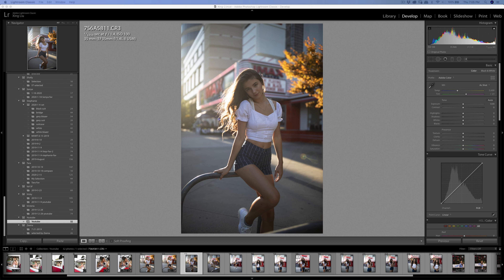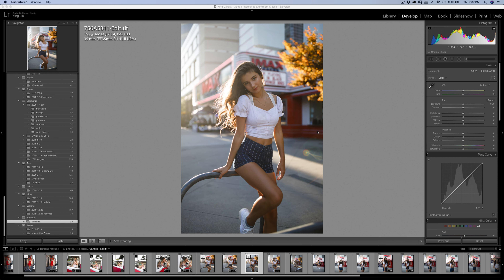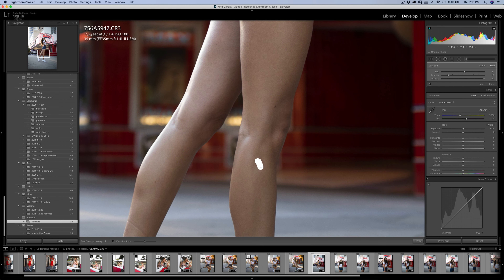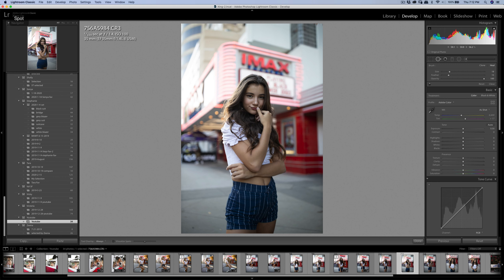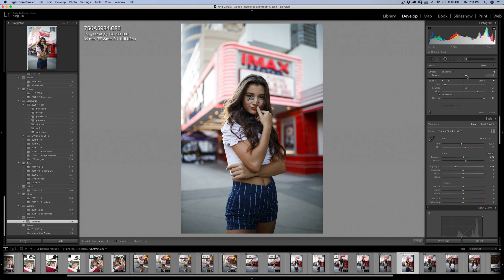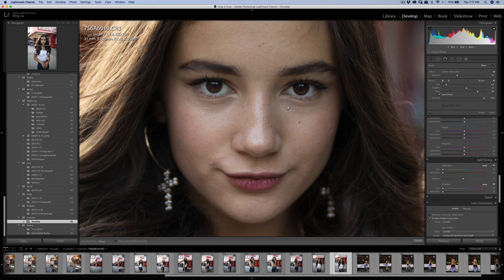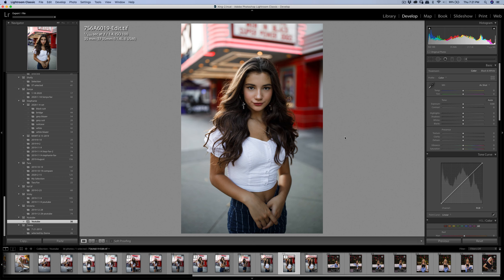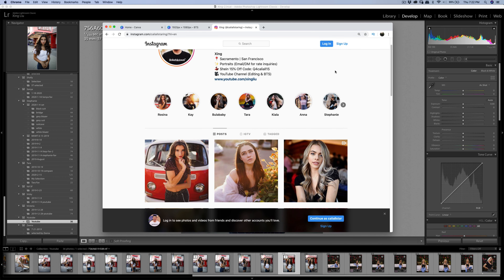My Editing Process | EF 35mm F1.4 L Mark ii | Imagenomic portraiture 3 | Model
Here is my editing process using Lightroom. The images are taken using EF 35mm F1.4 L Mark ii EOS R.